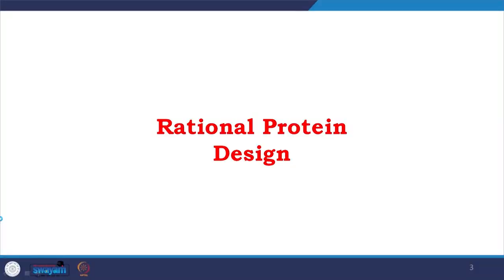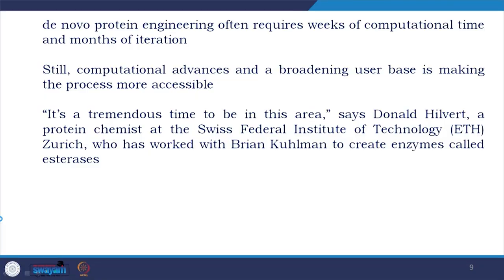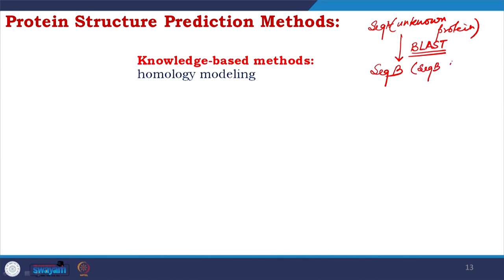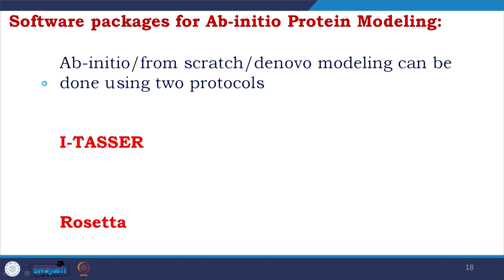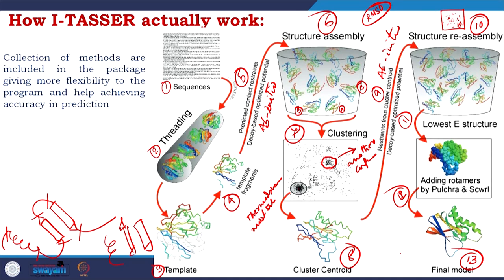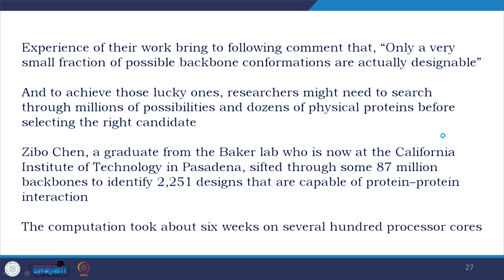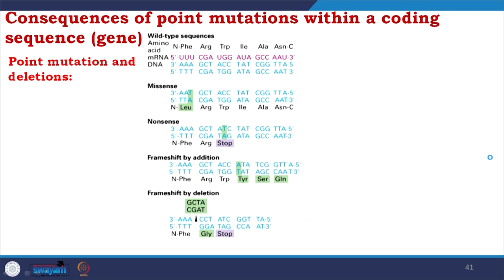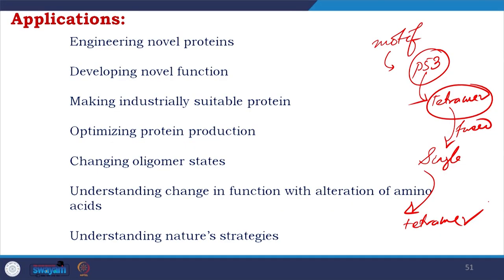Success story of Rational Protein designing: Focusing on De Novo Process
The lecture discussed the basic principle of targeted protein designing. how the concept and process of rational designing developed was elaborated in the lecture